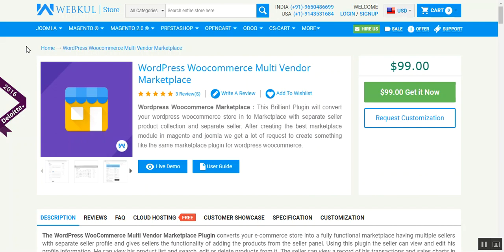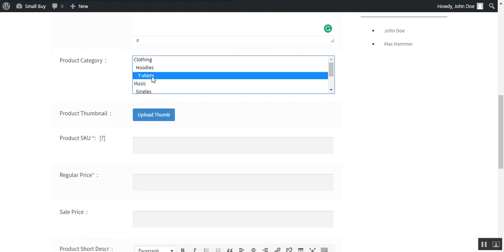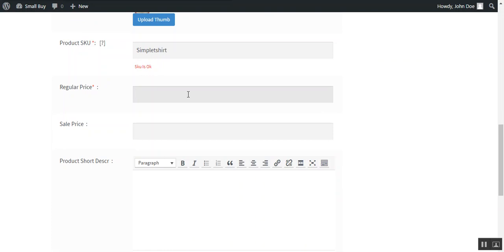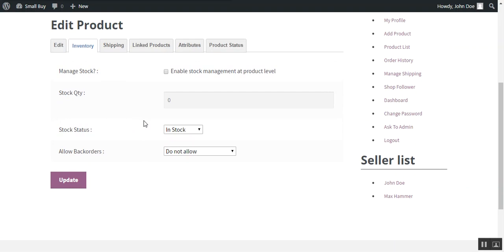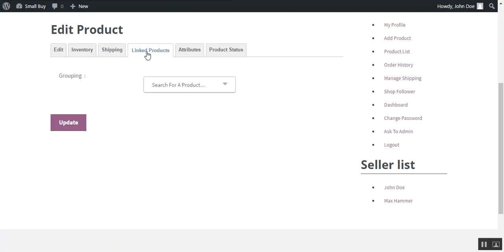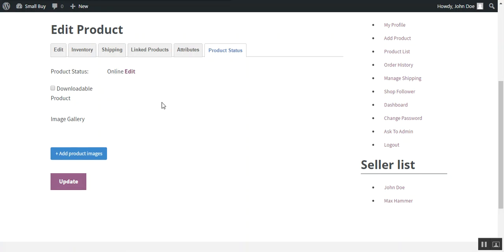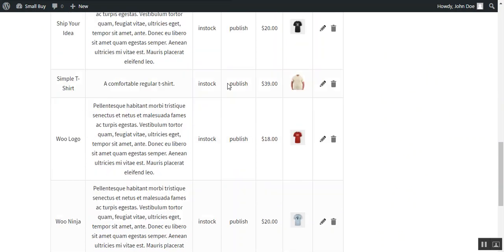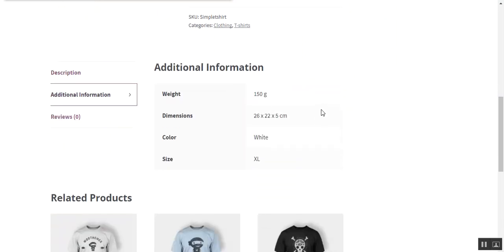WooCommerce Marketplace Tutorial To Add Simple Product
The WordPress WooCommerce Multi Vendor Marketplace Plugin converts your e-commerce store into a fully functional marketplace having multiple sellers with separate seller profile and gives sellers the functionality of adding the products from the seller panel.

Using this plugin the seller can view and edit his profile information. He can view his product list and search, edit or delete products from it. The seller can view a record of his transactions and sales charts in his dashboard. He can view his order history for all the orders, change his password and even ask questions to the admin.

The admin can also manage the product list, seller list, commissions, and settings. Admin can edit or delete products, approve, disapprove or assign sellers to products, set separate commission rates for different sellers and can change settings like product auto-publish and seller auto-approval permissions.

2. Raise a Ticket via our HelpDesk system